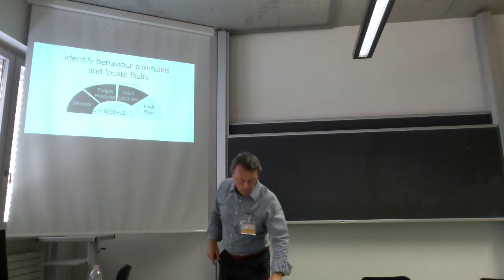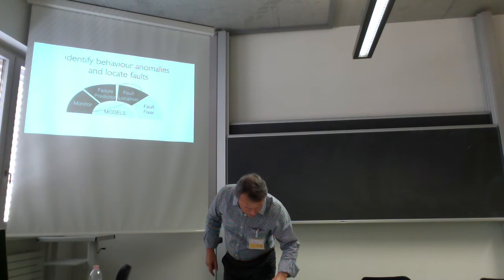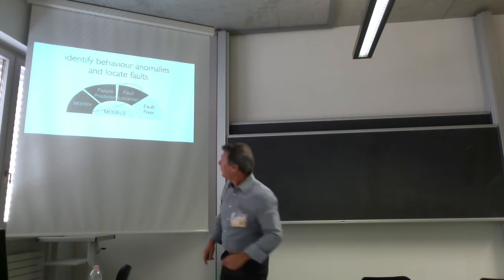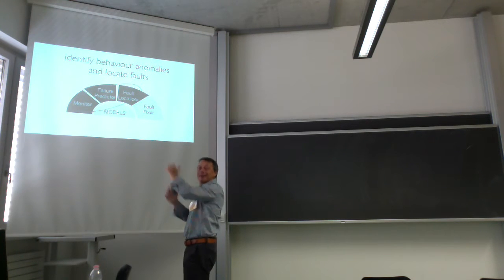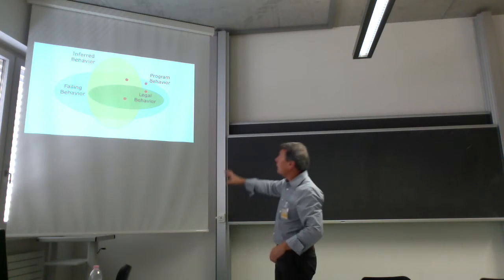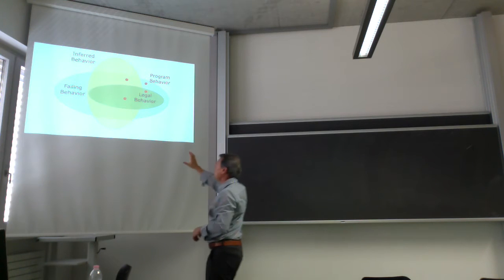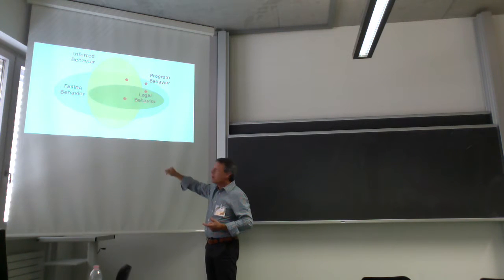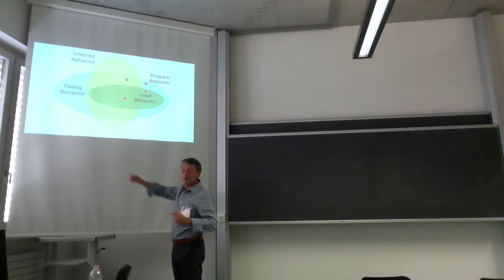Mauro Pezze' - Third Part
SESchool2016
Third Part